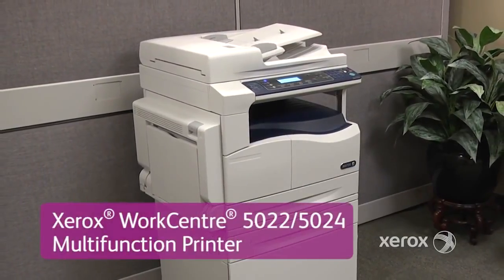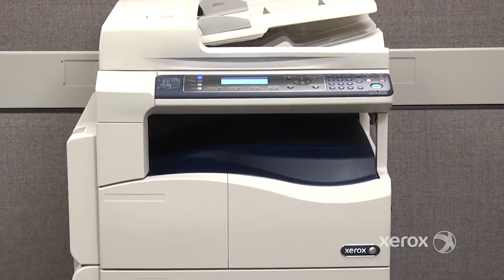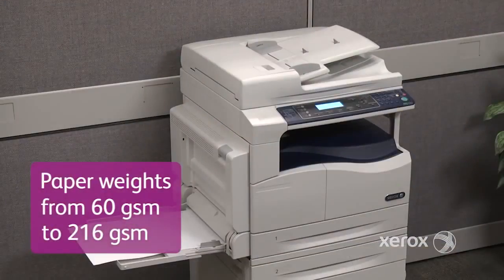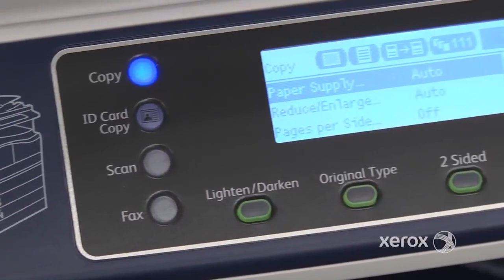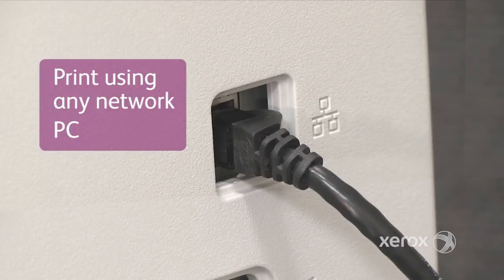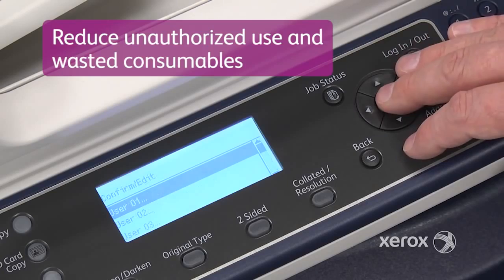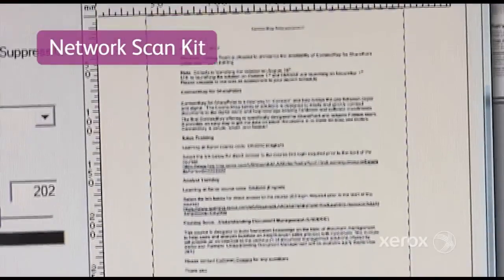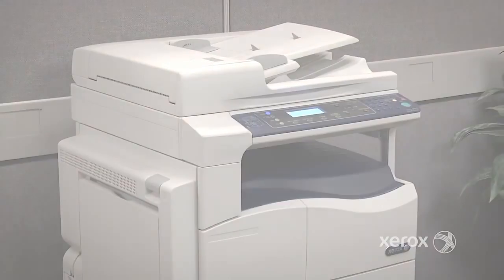How to work laser Xerox machine WorkCentre 5024 A3 Size Digital Photocopier Printer Colour Scanner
YouTube.com/HiTechEShop

Machine Make and Model : Xerox WorkCentre 5024 Copier
Printing Technology :  Laser
Functions:  Copy, Print / Scan to mail
Printing Color : Mono
Paper Size : Max A3
Print Speed:  24PPM
Copy, Print, Scan  resolutions: (DPI) 600 x 600
 PC/ Connectivity:   Interface  Hi Speed USB 2.0 / Ethernet LAN
Paper weight:  Min /Max 60 - 90 gsm
Memory: Ram :256MB
Hard Disk : N/A
Duplex Print:  Yes
Duplex Scan DADF :  Yes
Tray  1 Tray: 250 Sheets
Bypass (Sheet):  1 Tray
Dimension (W X D X H ) MM 595 × 573 × 581
Power Consumption : 750 Watts Approx.
Toner Capacity (Black) 9000 Copies @ 5% Coverage area.